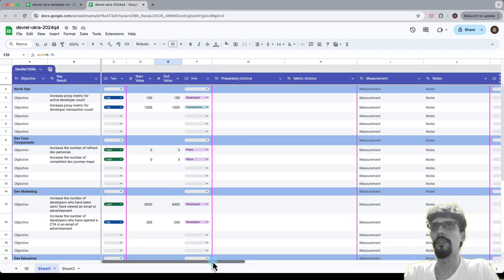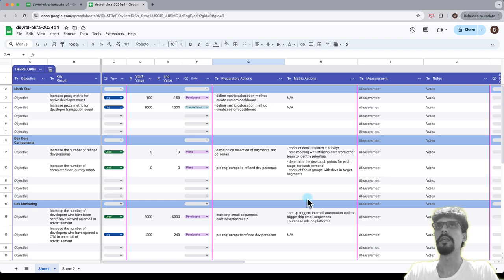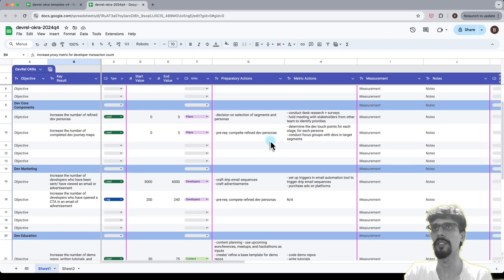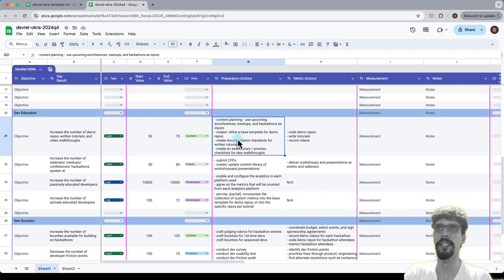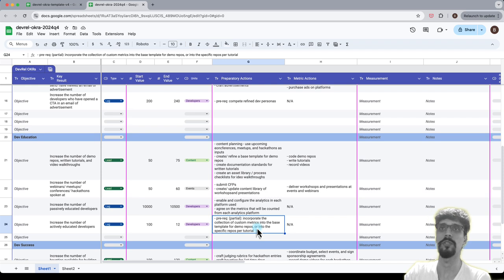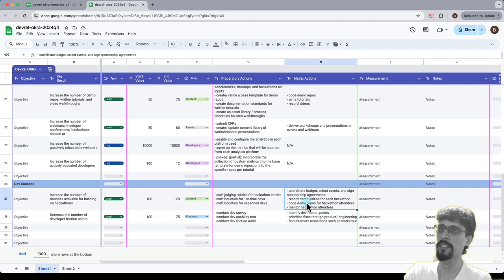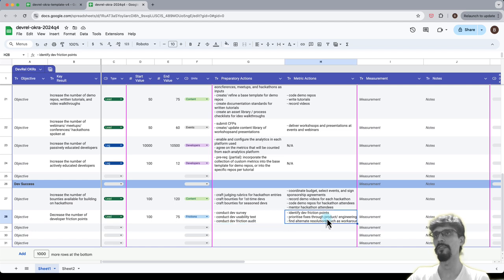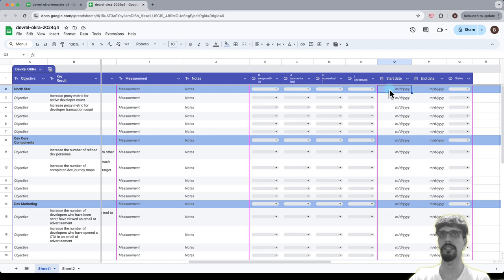Actions - OKRA for DevRel teams - DevRel Strategy